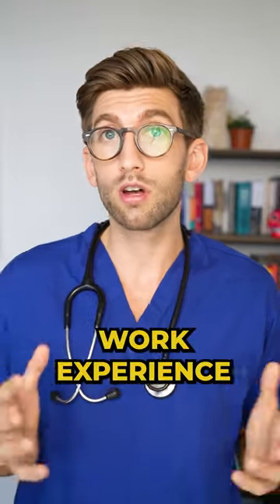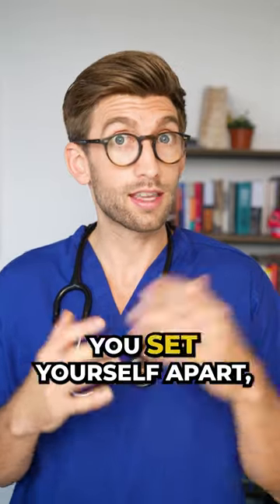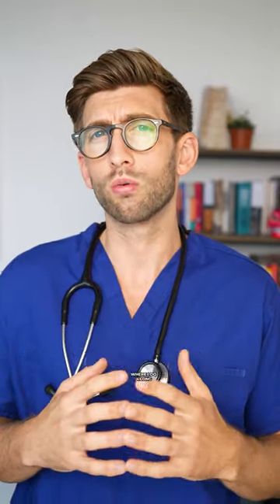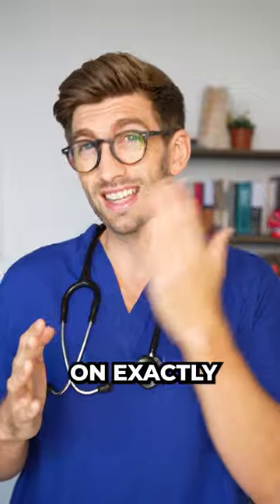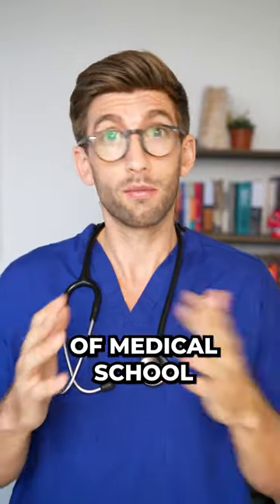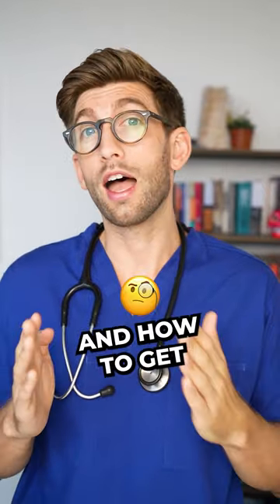Where To Look For Volunteering Experience For Medical School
These are the BEST places to find the type of volunteer work that you need in order to build a solid application — and outshine the rest of the applicants 👆

Send this to someone who could find this useful for their med school application process!